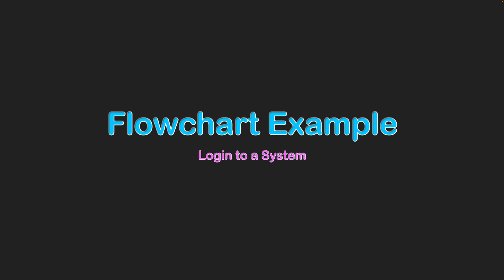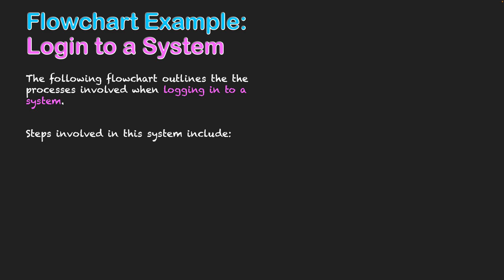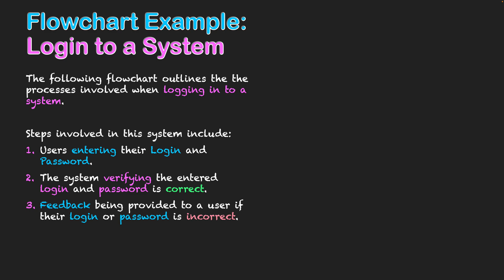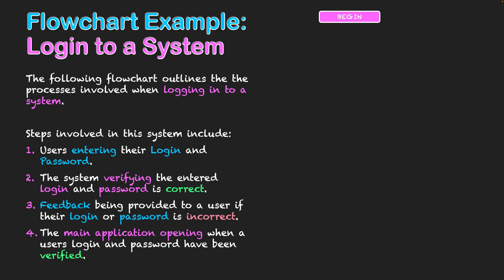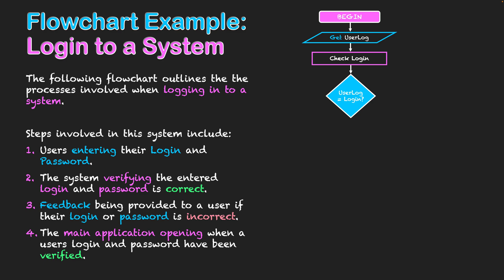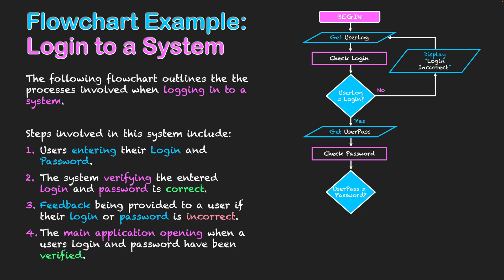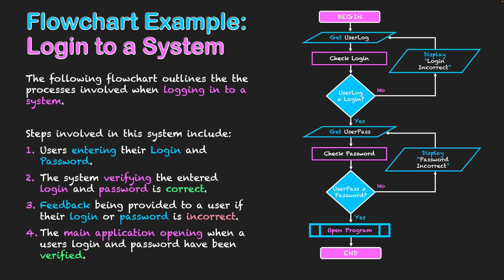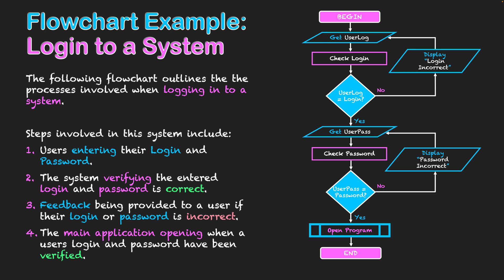Flowchart Example: Login to a System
The following flowchart outlines the the processes involved when logging in to a system.

Steps involved in this system include:
1. Users entering their Login and Password.
2. The system verifying the entered login and password is correct.
3. Feedback being provided to a user if their login or password is incorrect.
4. The main application opening when a users login and password have been verified.